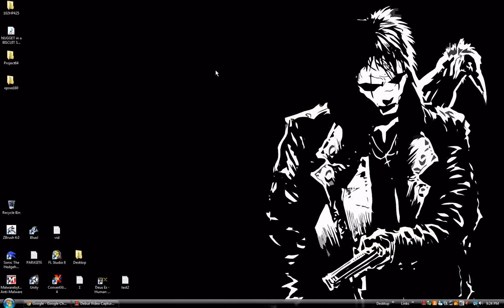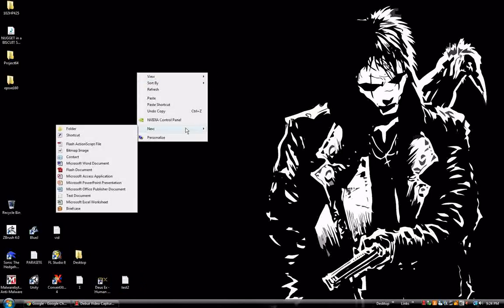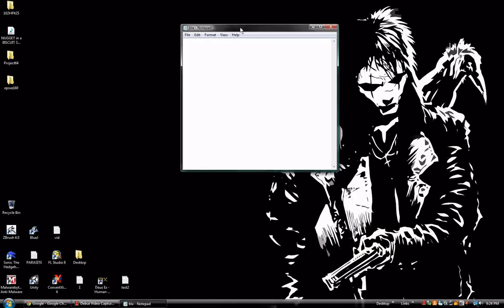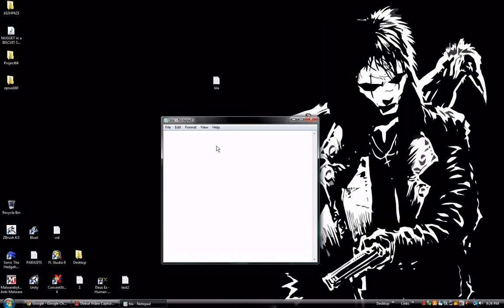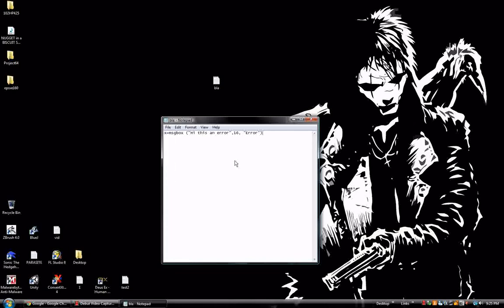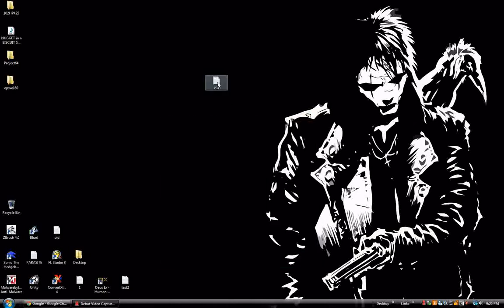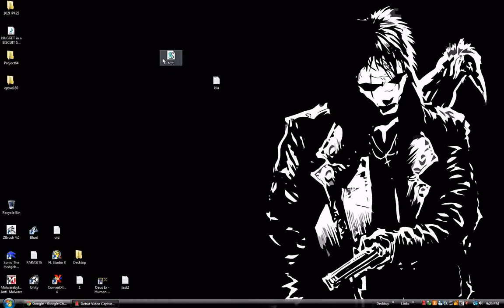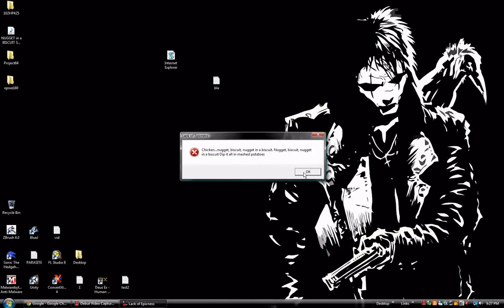How To Make Fake Error Messages in Notepad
A little tutorial on how to make fake error messages using only notepad. Got a rel kick out of this and though you guys might like to make your own.

Code:
x=msgbox ("Message" ,16, "Title")